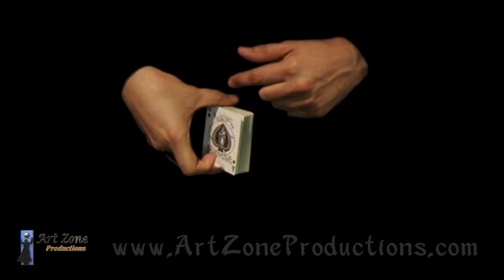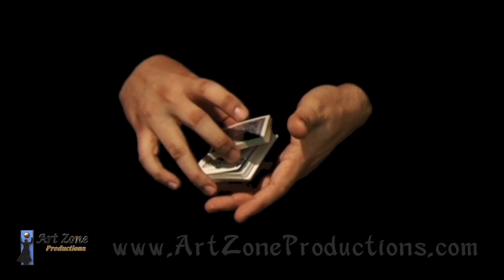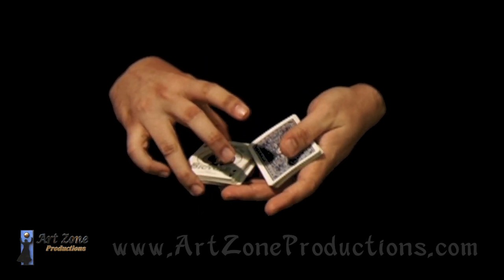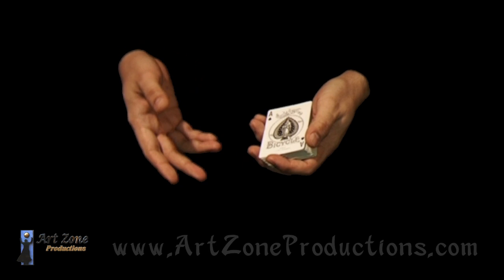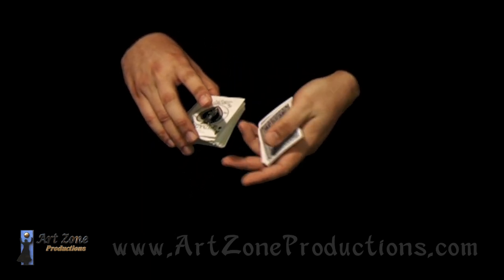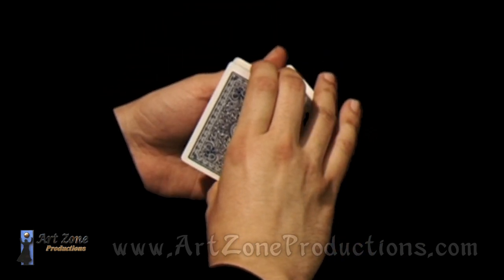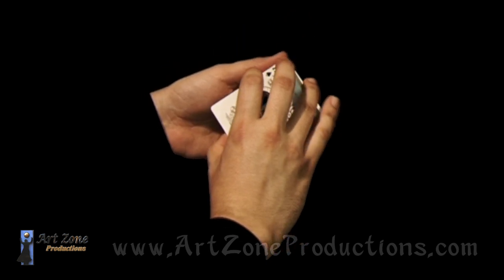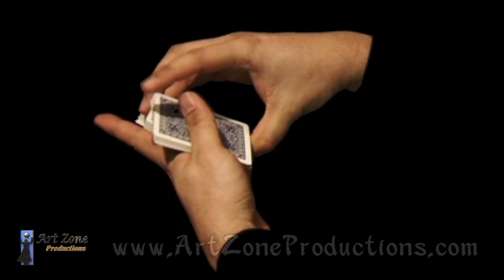Card Triple Swing False Cut (On Hand) by Juan Fernando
I just want to share this little quick false cut move I just came up with couple days ago.